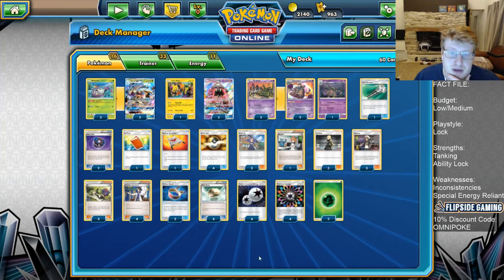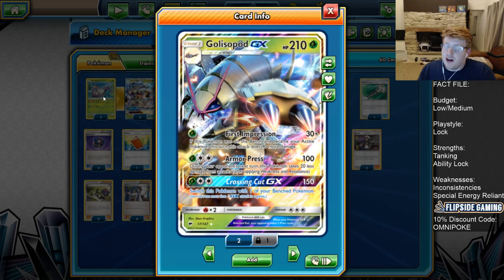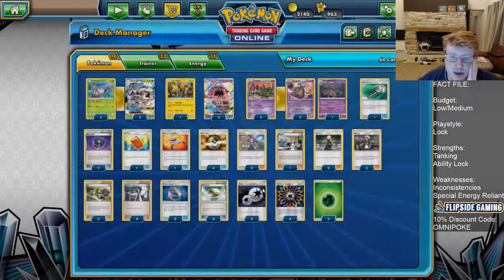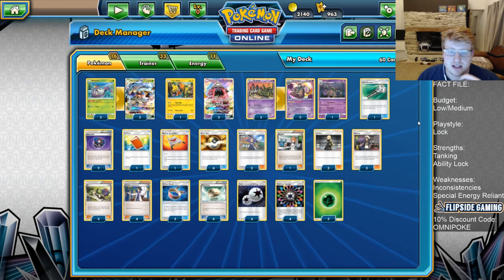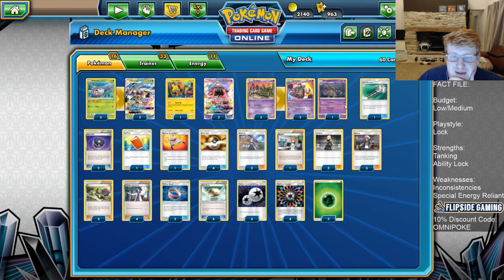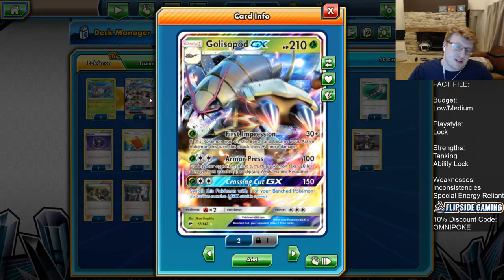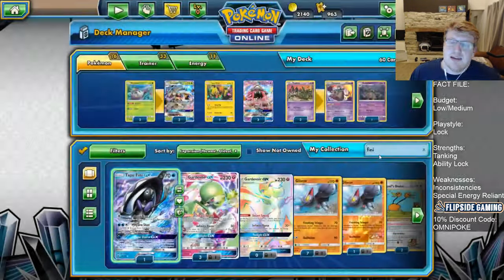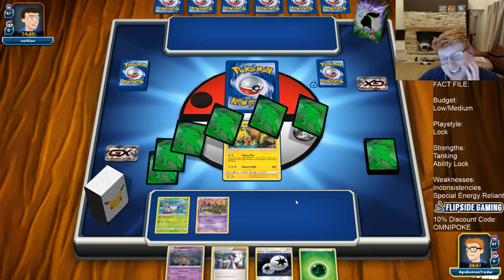Golisopod Garbodor Ultra Prism Deck Analysis and Battles! (Pokemon TCG)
Today Joe takes a look at Golisopod Garbodor, another ability locking deck with a powerful and tanky one energy attacker as the support. The deck has seen play since it's 2nd place at worlds and continues to impress, with ultra prism it gains a nice buff in consistency.

#Pokémon - 16

* 3 Wimpod BUS 16
* 3 Golisopod-GX BUS 17
* 1 Tapu Koko PR-SM SM30
* 3 Tapu Lele-GX GRI 60
* 3 Trubbish BKP 56
* 1 Garbodor GRI 51
* 2 Garbodor BKP 57

* 1 Rescue Stretcher GRI 130
* 1 Pal Pad UPR 132
* 3 Acerola BUS 112
* 4 Professor Sycamore BKP 107
* 2 Heavy Ball BKT 140
* 1 Brigette BKT 134
* 3 Cynthia UPR 119
* 1 Field Blower GRI 125
* 3 Guzma BUS 115
* 4 Ultra Ball SLG 68
* 3 N FCO 105
* 3 Choice Band GRI 121
* 4 Float Stone BKT 137

#Energy - 11

* 4 Rainbow Energy SUM 137
* 4 Double Colorless Energy SLG 69
* 3 Grass Energy  1